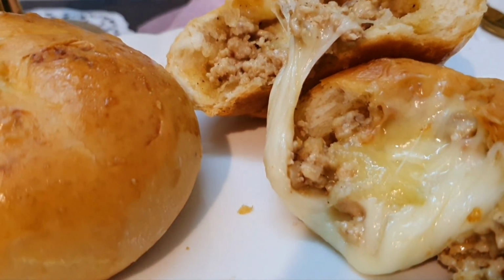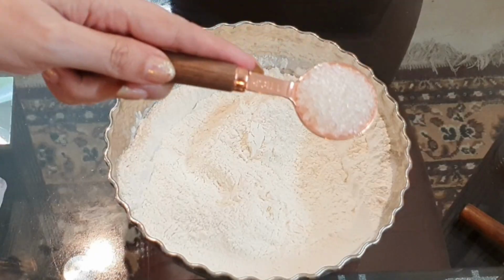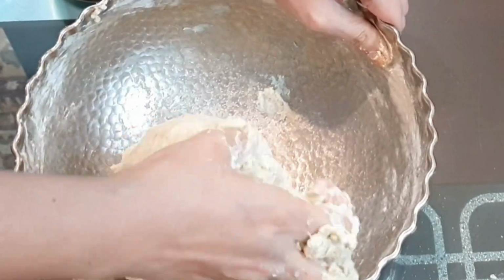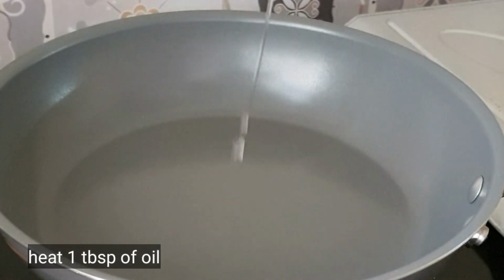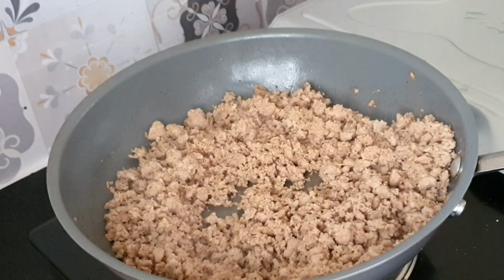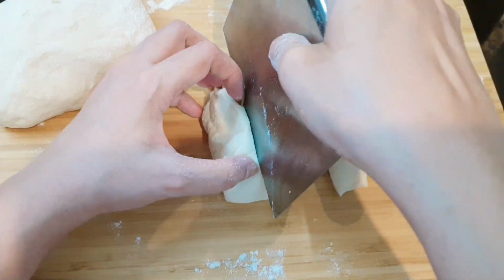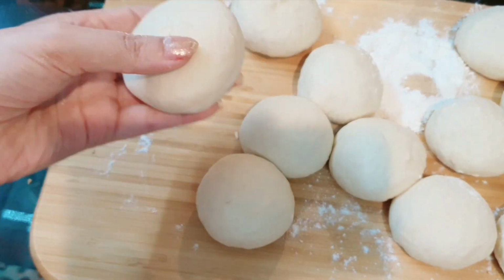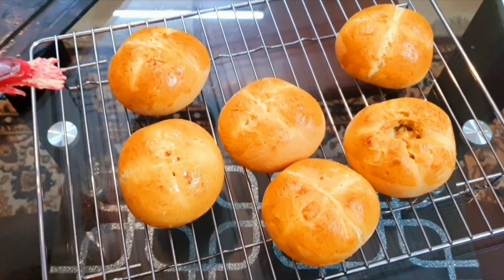Cheesy Chicken Meatbuns [Soft and Fluffy Milk Bun]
I've prepared these Cheesy meatbuns they're very delicious yet extremely easy to make
follow the recipe step by step and you'll be amazed by the deliciousness of these buns they're light airy and very very soft
the creamy texture of the cheese will melt in your mouth
the fragrant spices in the chicken will lift your senses up do try out this amazing recipe
stay blessed all my youtube family

for other more delicious recipes